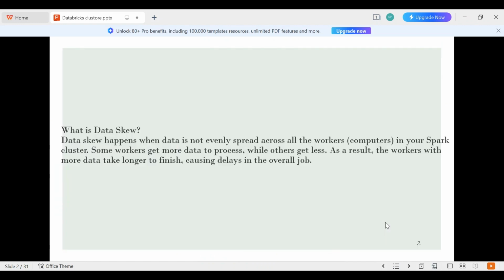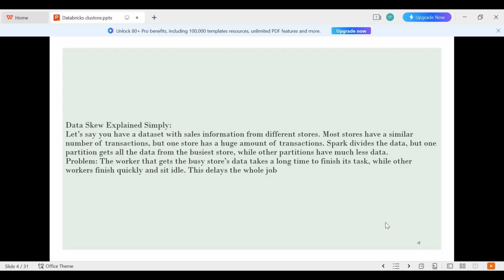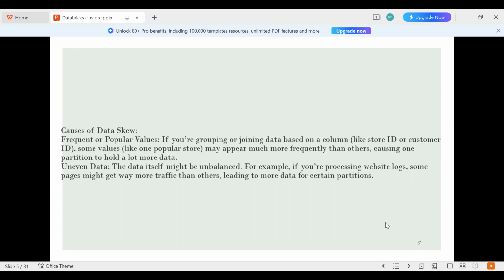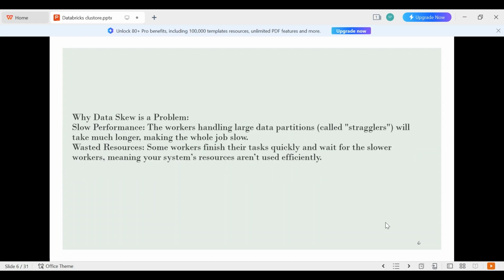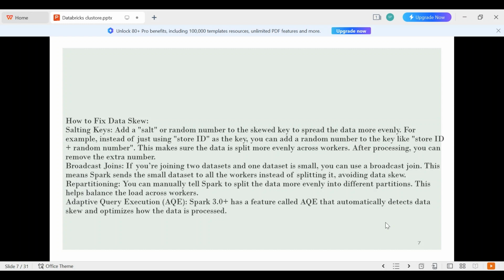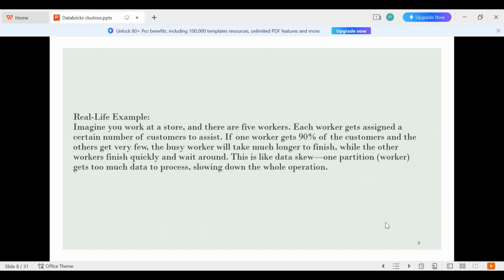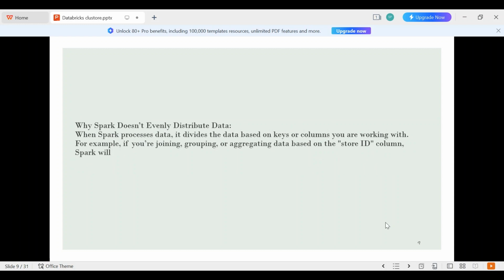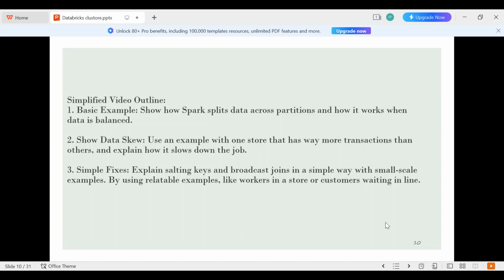What is Data Skew in Spark Databricks 8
What is Data Skew in Spark Databricks